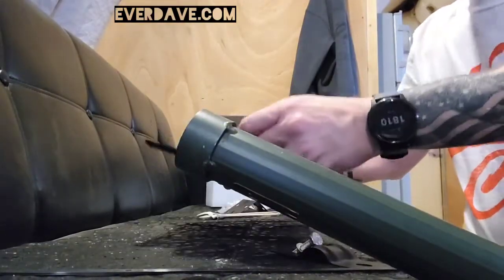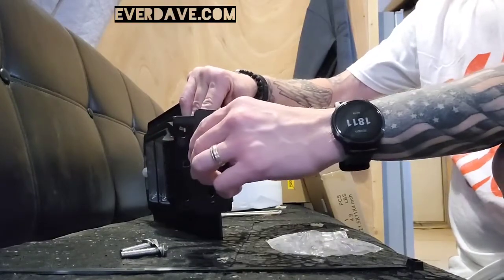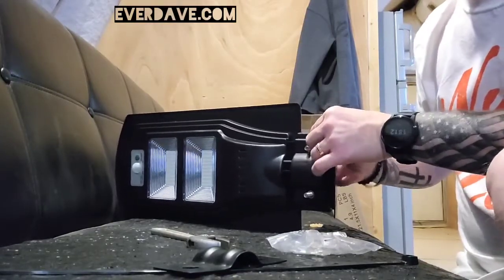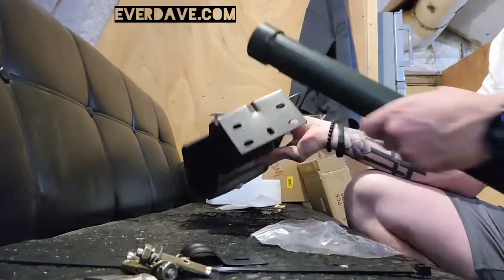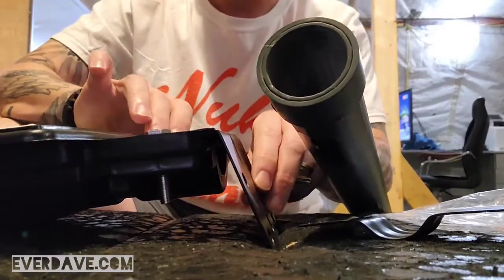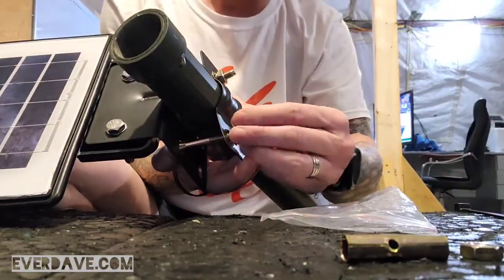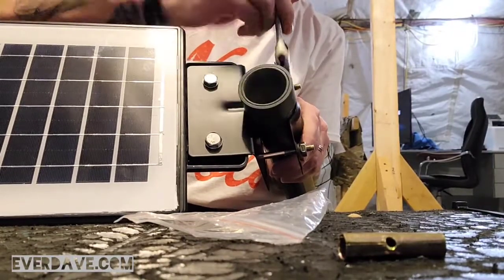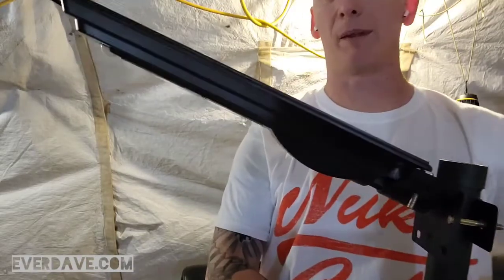FUHONGRUI Solar LED Street Light - Assembly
Check out this assembly video we have for you today of the Solar Street Light LED Flood Lights Outdoor Dusk to Dawn Lighting with Motion Sensor and Remote Control for 4000LM by FUHONGRUI.

We're over 695 subscribers here on the channel and I am so thankful!

【IP65 WATERPROOF】LED flood light outdoor built-in IP65 rainproof, lightning protection, dustproof, ABS plastic shell has good heat dissipation and is durable.
【EASY INSTALLATION】Solar flood lights outdoor can be installed on the wall or rod, with no wiring, as long as the screws fixed. The installation height of solar street lights outdoor dusk to dawn is recommended to be 10-20 ft (not include rod).
【 Solar Dusk to Dawn Outdoor Lighting 】 These LED flood light outdoor with remote control can turn on at dusk and off at dawn, which can work for 10-12 hours after a full charge. When the solar yard lights remote set to sensing mode, the normal brightness is 30%, and the brightness is 100% when movement is detected.
【HIGH-QUALITY BATTERY】Wall mount outdoor lights with remote adopts polysilicon solar panels, with high photoelectric conversion efficiency, charging during the day, and lighting at night. Solar flag pole light the lithium iron phosphate battery of solar security light with motion sensor has a long and safe life.
【SUPER BRIGHT】 Street solar lights outdoor is equipped with 80 high-quality LED beads, high brightness, good color rendering, and a wide lighting range (irradiation area 900sq.ft).
- Solar Street Light LED Flood Lights Outdoor Dusk to Dawn Lighting with Motion Sensor and Remote Control for 4000LM FUHONGRUI
- Christian Flag in my outro